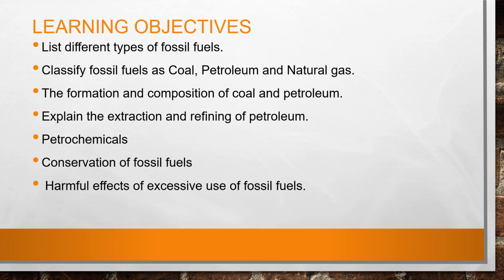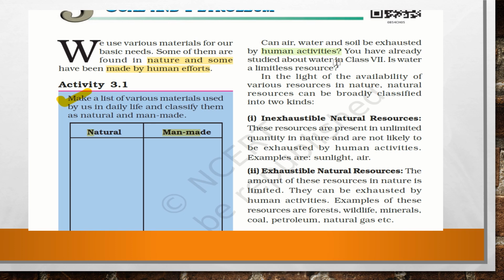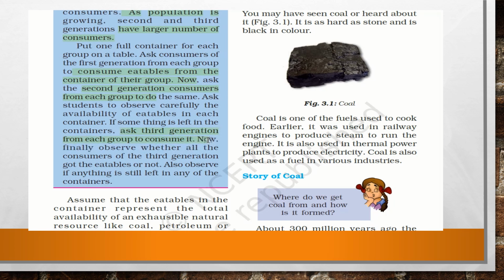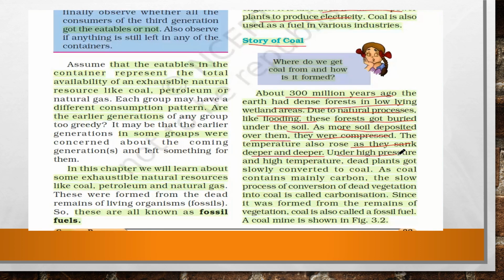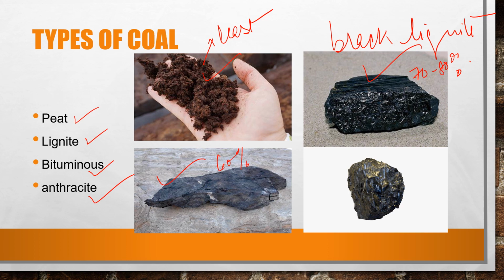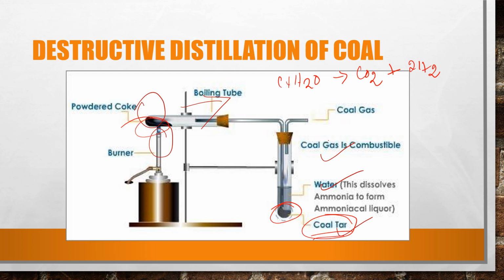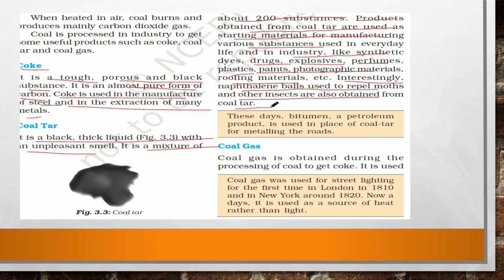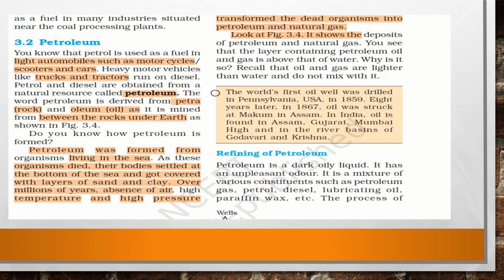Coal and Petroleum I 8th I CBSE I Science I Part 1 I Chinmoyee's Biology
In this video I have discussed about the different types of natural resources, classified fossil fuels as c and natural gas.coal,petroleum.I have also discussed about the formation and composition of coal and petroleum.